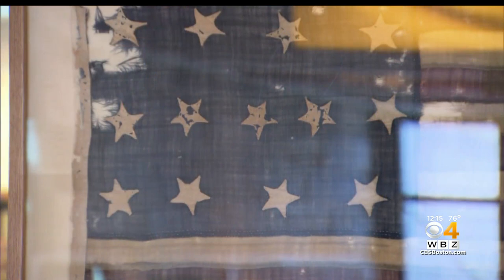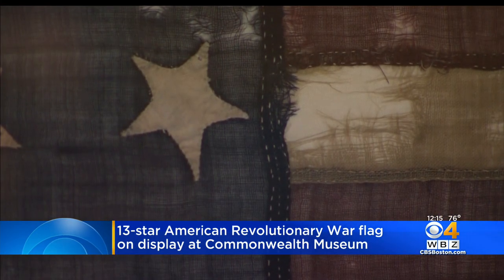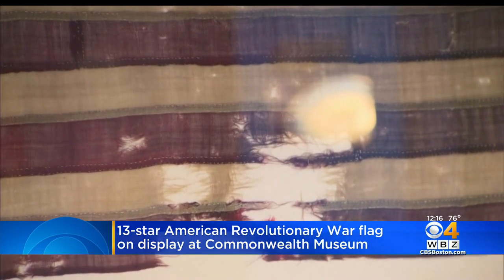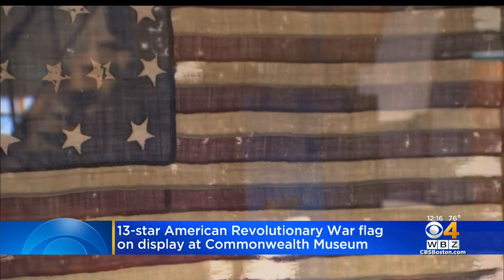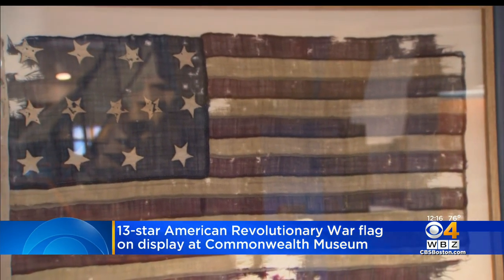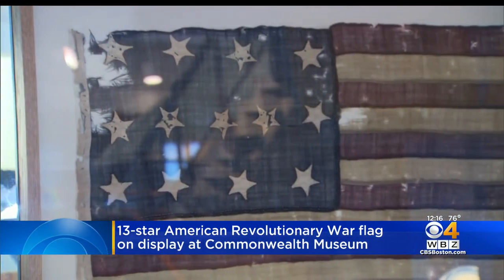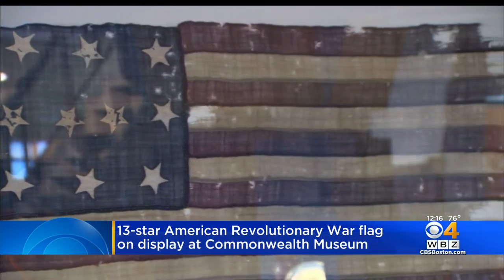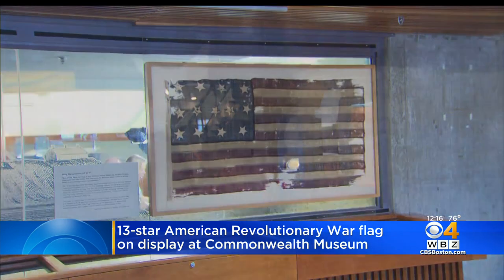Rare 13-star flag on display in Boston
A rare American flag is on display in Boston.